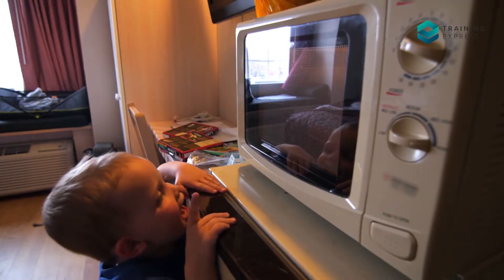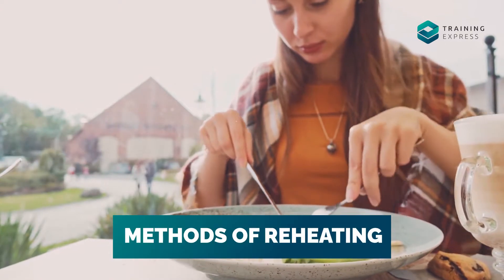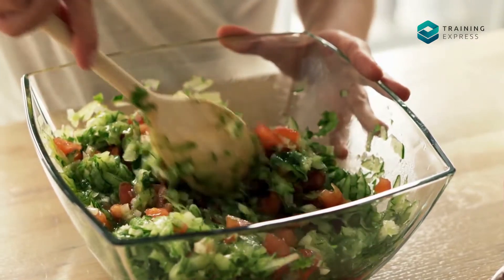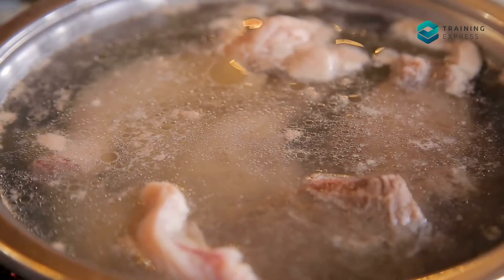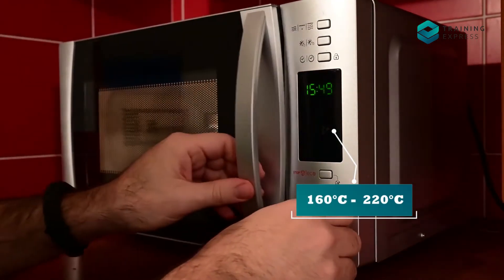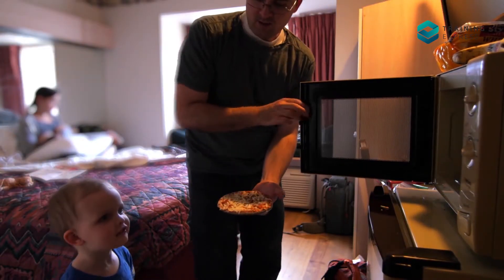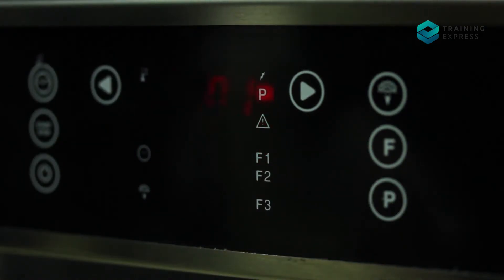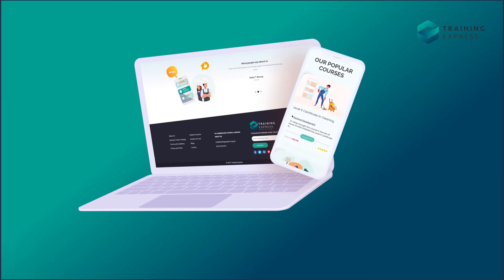Food Reheating 101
Reheating food might seem like child's play, but did you know that one of the major contributors to food poisoning is the improper way of reheating food! If you don't want harmful bacterias to find a new home inside your body, learn how to reheat food. This video is here to teach you everything you need to know about reheating food.
Join the Level 1 Food Hygiene and Safety Course by Training Express to get answers to all your questions.